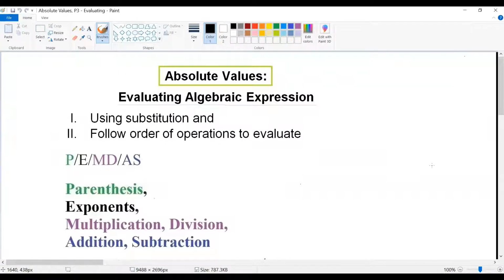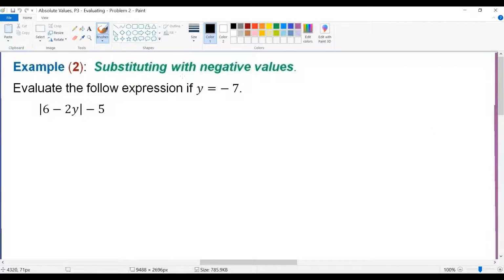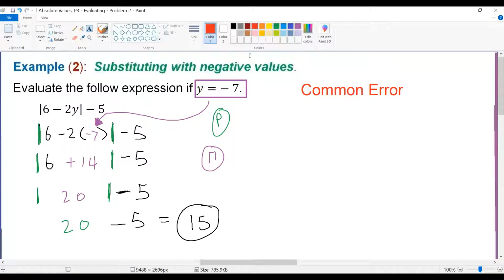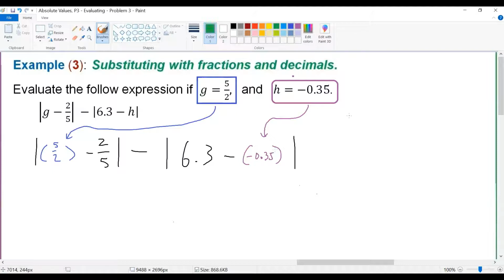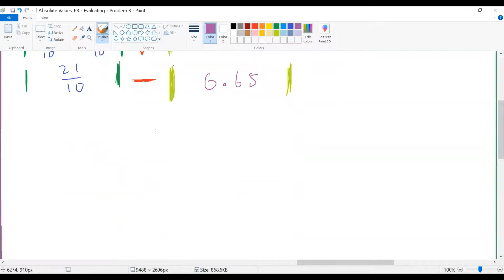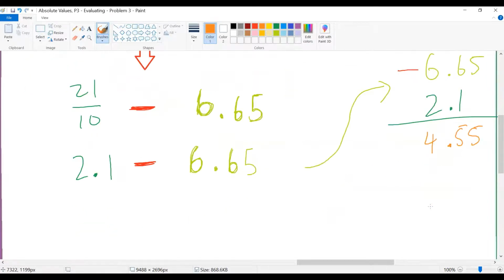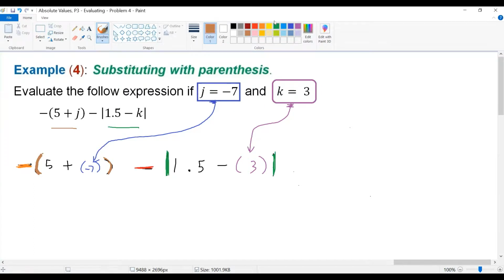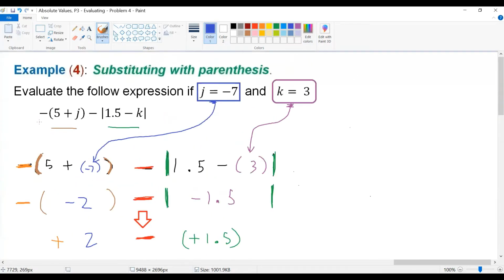How to Evaluate Absolute Value Expression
How to Evaluate Absolute Value Algebraic Expression.
Absolute Values, P3 - Evaluating expressions with substitution.

Chapter
0:00 Introduction
0:14 Example (1):  Substituting with positive values.
Evaluate the follow expression if x=6, |3-x|-5.

1:27 Example (2):  Substituting with negative values.
Evaluate the follow expression if y=- 7, |6-2y|-5.

4:25 Example (3):  Substituting with fractions and decimals with multiple absolute values.
Evaluate the follow expression if g=5/2, and h=-0.35, |g-2/5|-|6.3-h|.

9:08 Example (4):  Substituting with absolute values and parenthesis.
Evaluate the follow expression if j=-7 and k= 3, -(5+j)-|1.5-k|.